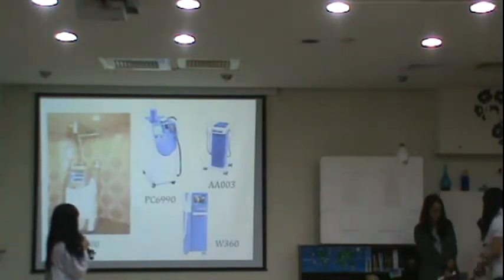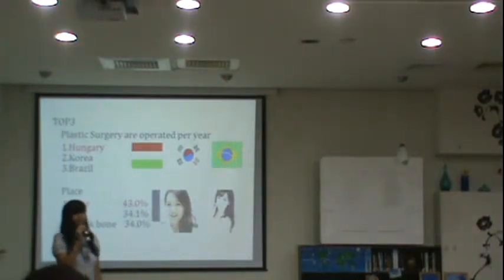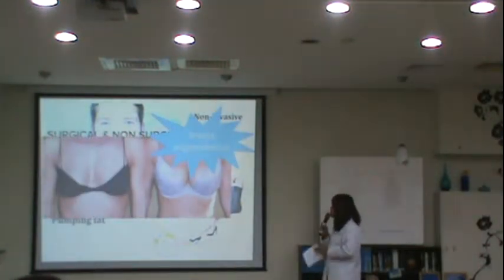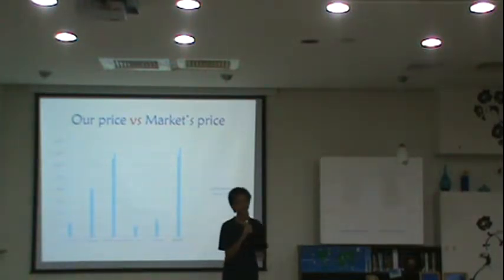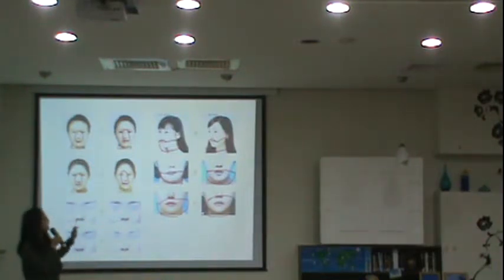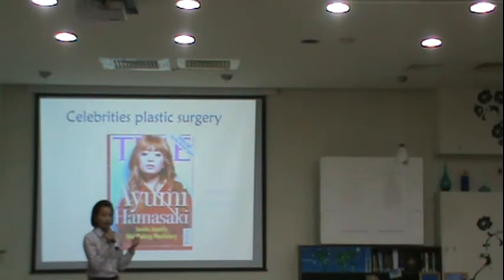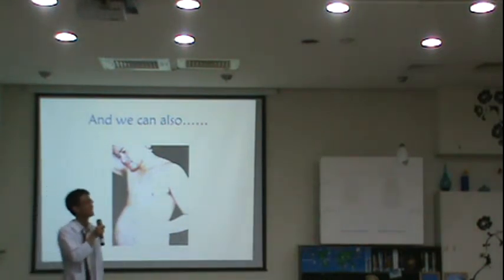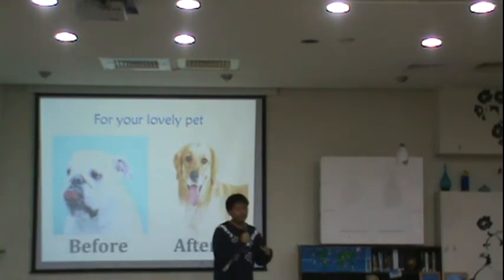黎老師的英語簡報課(7~8節課) 20131104 Group 3 (Plastic Surgery)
November 4, 2013. Everyone tried very hard for their midterm oral presentation. This was their first time to make a formal presentation. We can discuss and improve the performance. Practice makes perfect. Cheers!